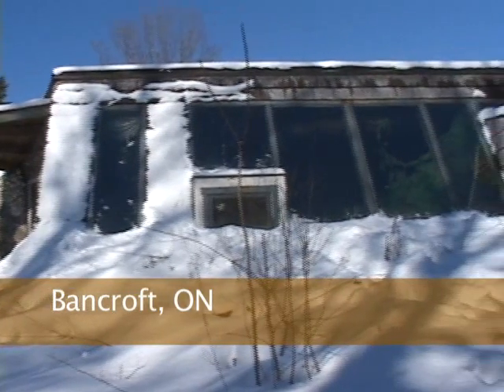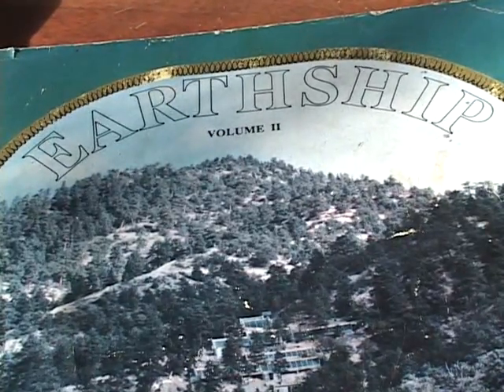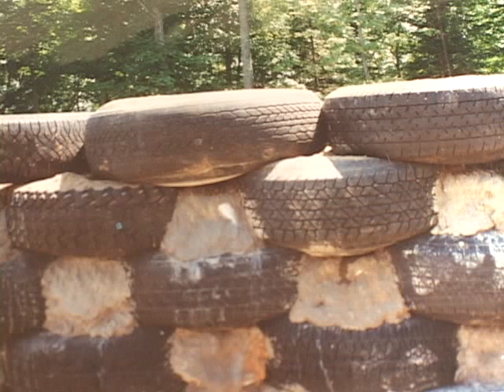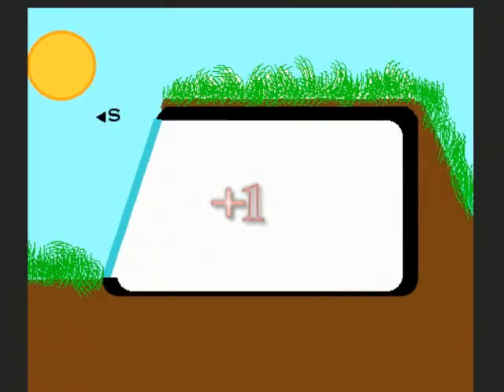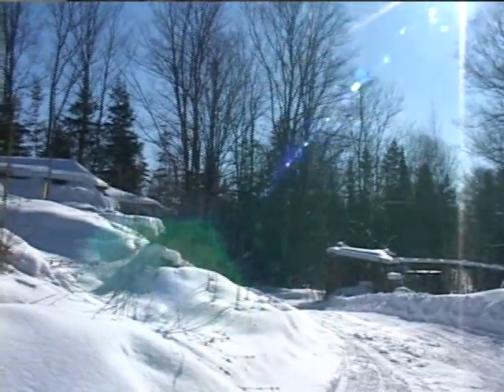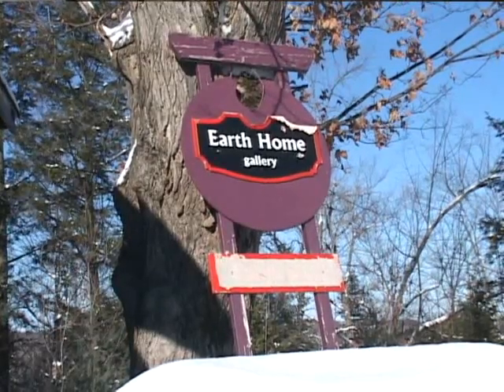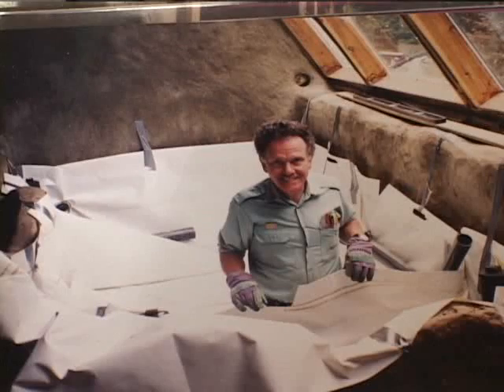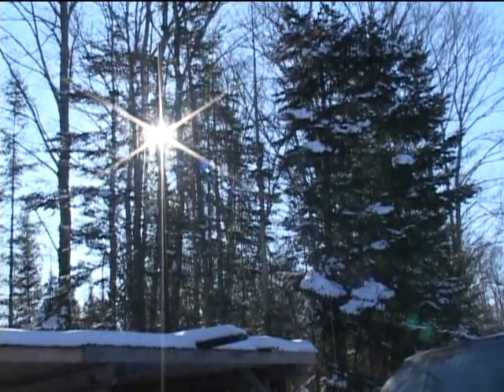Earthship documentary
Documentary on Earthships in Canada. Pat and Chuck Potter opened up their home in Bancroft, ON to explain the technology behind their off-grid solar power heated house.